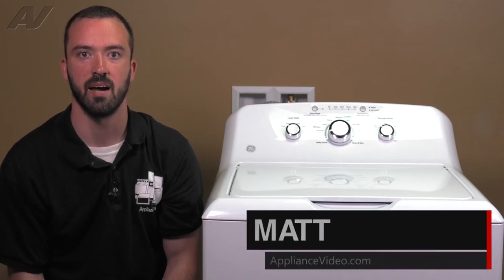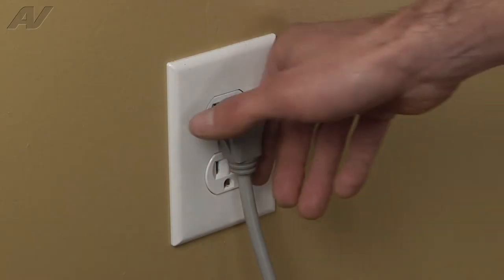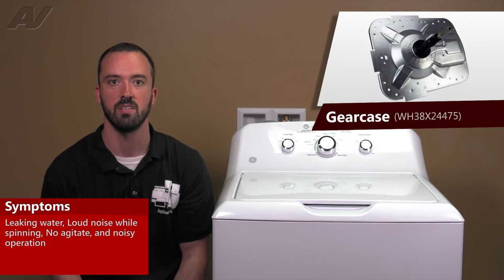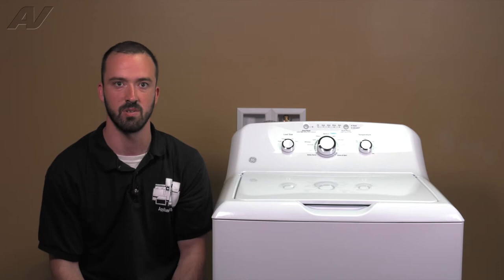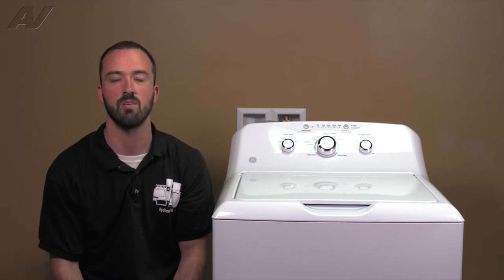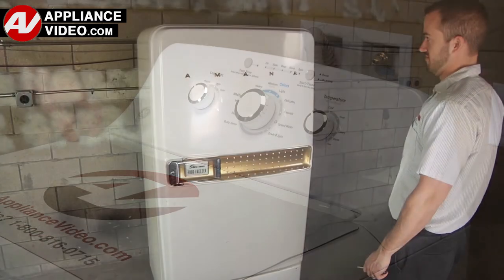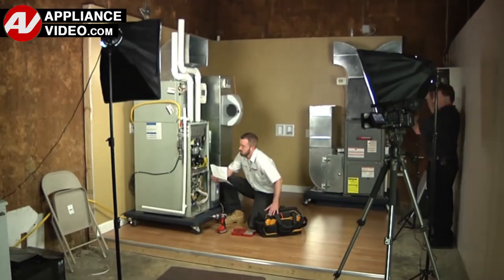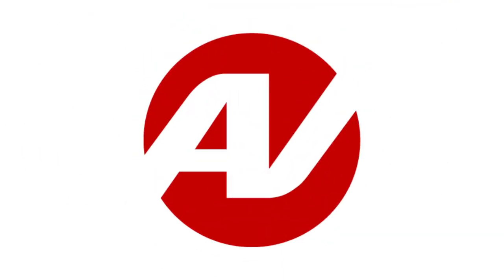GE Washer - Leaking Water - Gear case Repair and Diagnostic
This is a preview of a video that shows you how to Diagnose and Repair a *GTW330ASK1WW GE Washer WH38X24475 Gear case*
*Symptoms may include:* Leaking Water or Loud noise while spinning, No agitate, Noisy operation